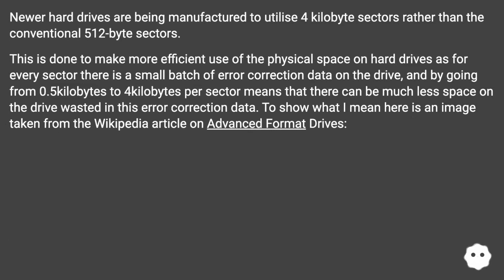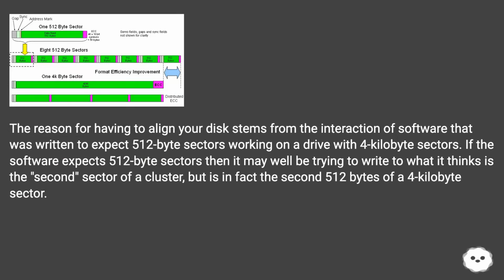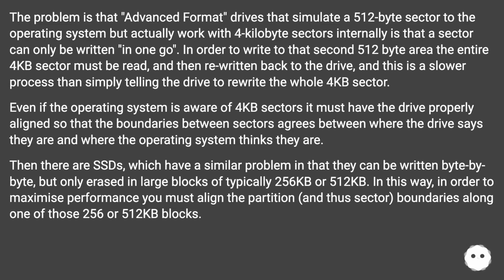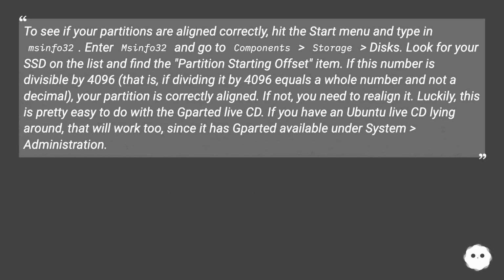What is partition alignment and why whould I need it?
Chapters
00:00 What Is Partition Alignment And Why Whould I Need It?
00:16 Accepted Answer Score 29
03:00 Thank you